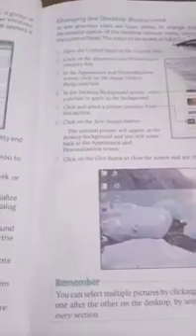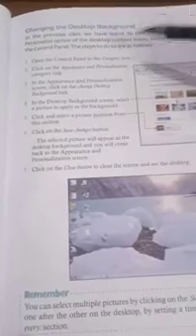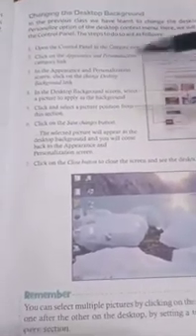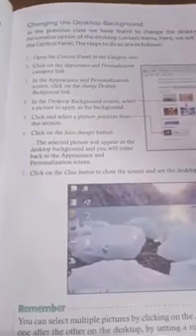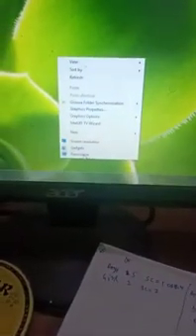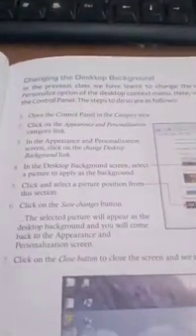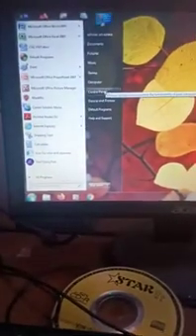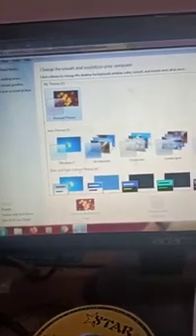Class 5 computer ch 3 topic background and theme